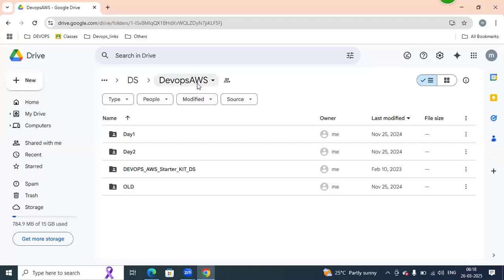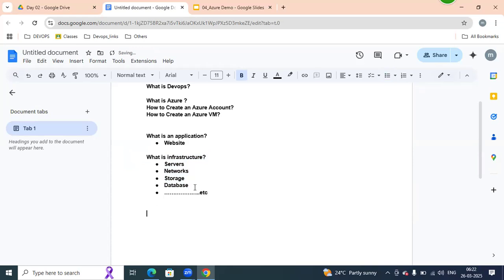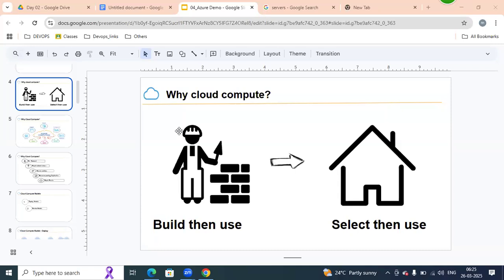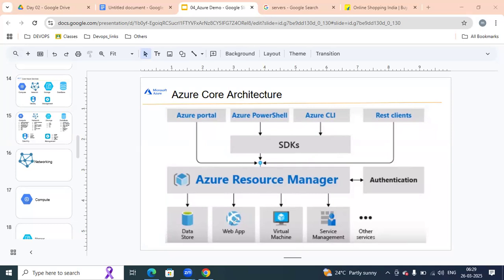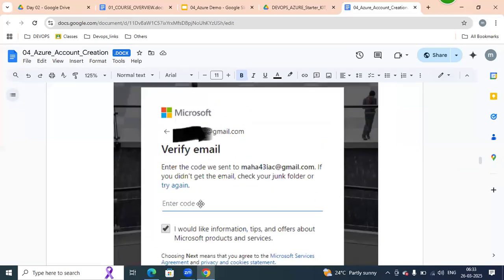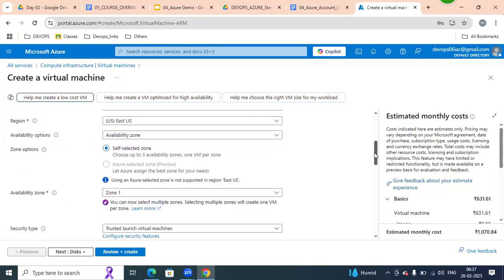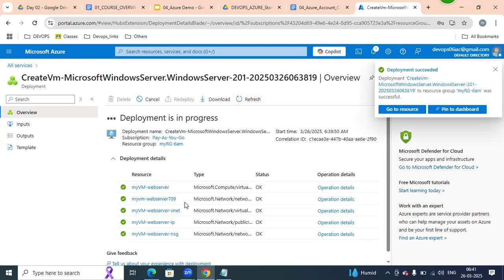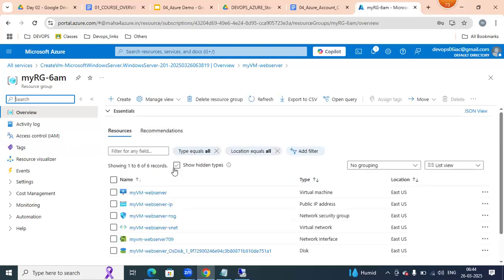AZURE DEVOPS tutorials || Demo - 2 || by Mr. Maha On 26-03-2025 @6AM IST